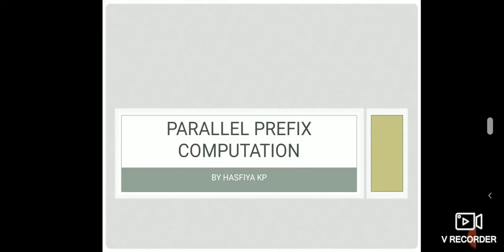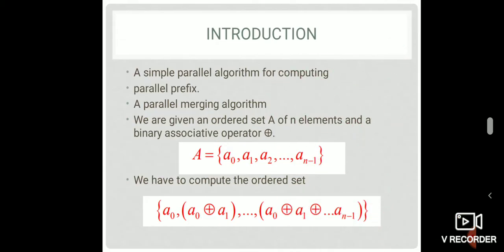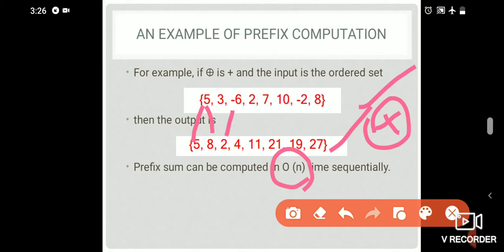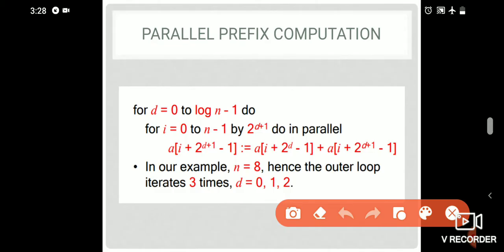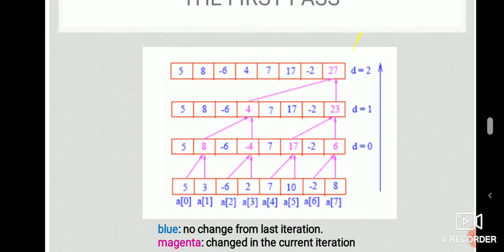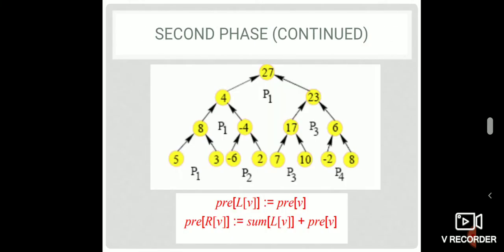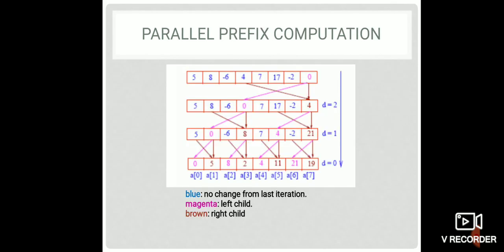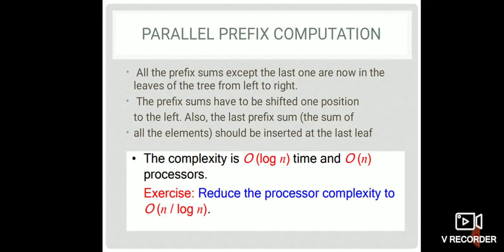Parallel prefix computation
DAA